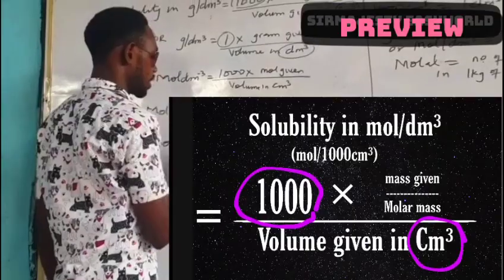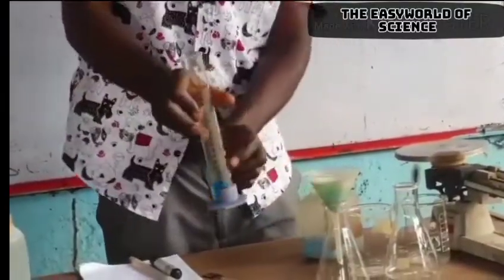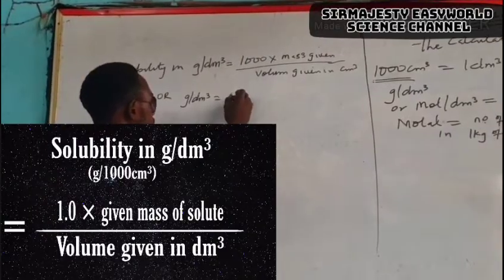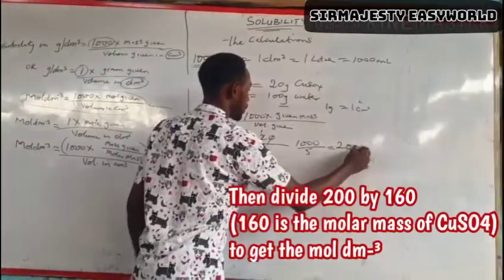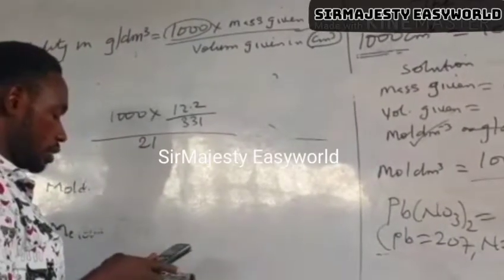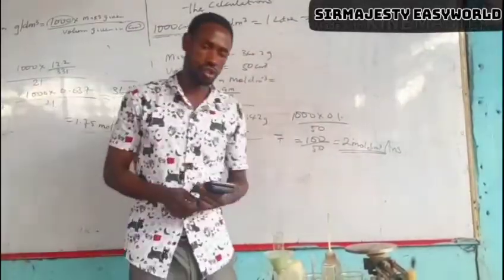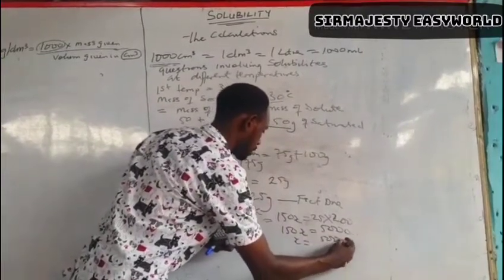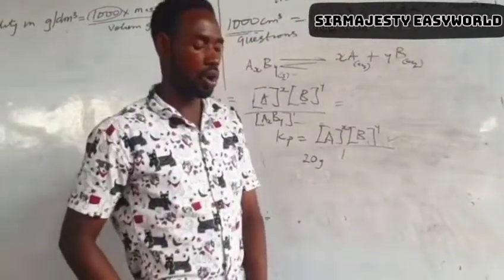SOLUBILITY CALCULATIONS MADE EASY. Solubility Chemistry.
Fast ways to solve SOLUBILITY Questions.
Different Questions solved with a simple cheat